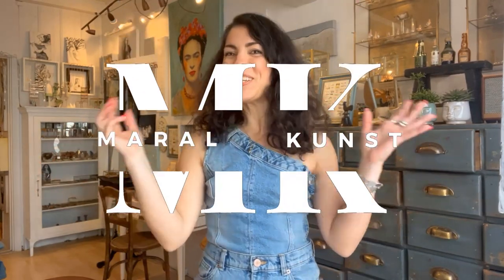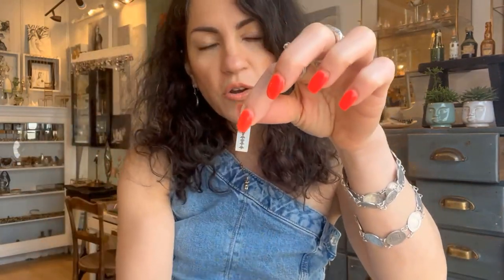You NEED a specific Spotify QR code necklace in your jewelry collection || signet ring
Spotify QR code. Scan your favorite song.
How an amazing and unique idea to gift your loved ones something very personal special and memorable.
Isn’t a great gift idea?

Imagine When you have a QR code of your favorite song on Spotify as a necklace or keyring wherever and whenever you can scan it and listen to it.  How does that feel?

The good news is that we do WORLDWIDE SHIPPING.
You can also see these videos:
Silver rings from spring jewelry collection
personalize YOUR jewelry collection with engraving magic
make your specific gold-plated stainless steel signet ring
Tibetan Turquoise silver rings jewelry collection
A STORY OF HOW WE BECAME THIS MARAL KUNST TODAY

Hi! I am Maral Jafarian, I was born in Iran in 1980 and moved to Norway in 2014.
I am an Iranian Norwegian Artist Jewelry creator and curator.
Maral is a Turkish name that means deer ( I am half Azeri ).
Kunst in Norwegian means Art.
This is my life journey about how I ended up creating the Maral Kunst jewelry brand.
When I was in Iran, I graduated as a Textile engineer in Tehran,
I found my passion in art,  paintings, and handicrafts more than engineering.
I learned painting with Master Iranian Artists and ...

Timestamp chapters
0:00 introducing.
0:10 Spotify QR code.
0:34 How it works.
1:07 How to make a QR code Spotify necklace?
jewelry
jewelry collection
jewellery
jewellery collection
Jewelry store in Oslo
Spotify QR code
Spotify QR code necklace
How to use Spotify QR code
ring
signet ring
signet rings
signet ring men
signet ring engraving
mens rings
unisex ring
stainless steel
engraving
ring engraving
jewelry engraving
jewel
ring jewelry
ring jewelry review
ring jewelry business
jewelry business
ring jewelry making
jewelry making
jewelry unlimited
sustainable jewelry
sustainable fashion
fashion style
blender jewelry
Maralkunst jewelry
Oslo hidden pearl
Maral Jafarian